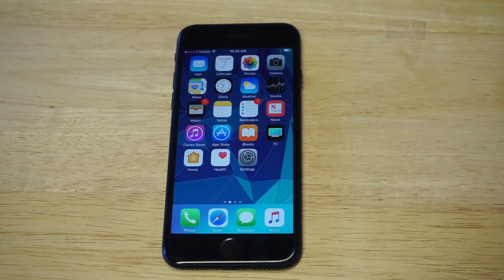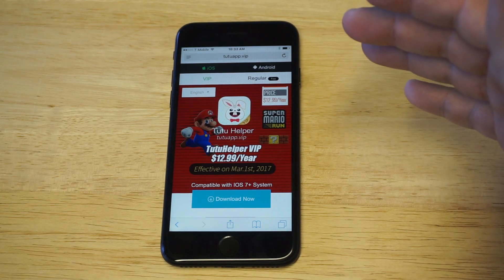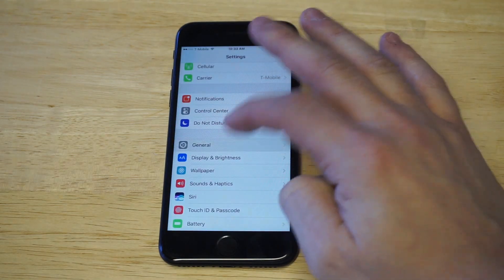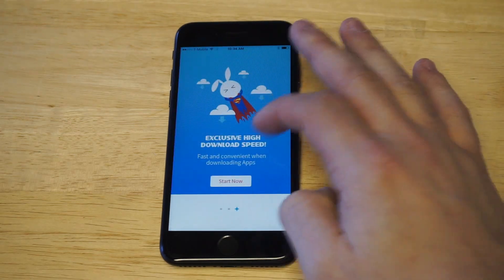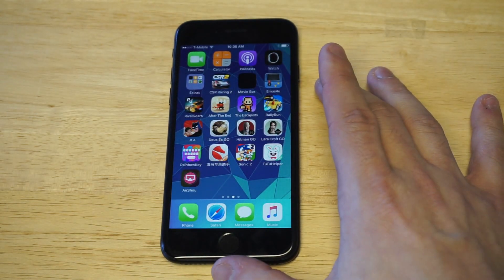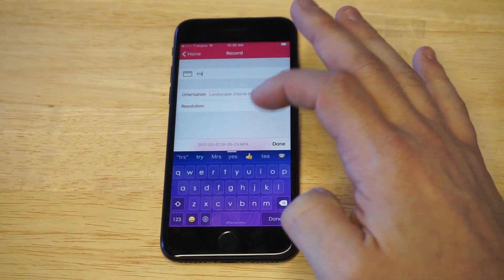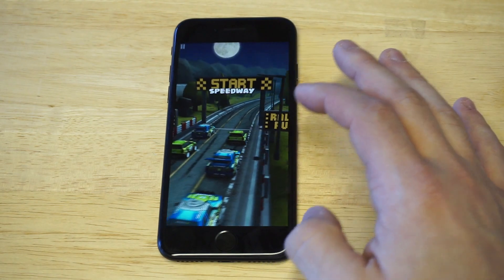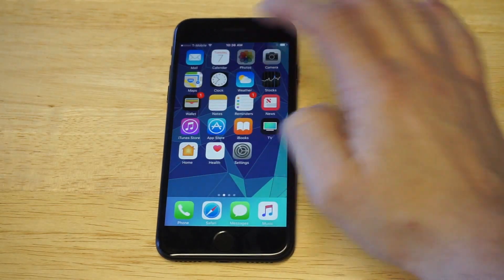How To Record Iphone Screen IOS 10-10.2-10.3 Iphone7/7Plus/6s/6sPlus/6 No Jailbreak - 2017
For How To Record Iphone Screen IOS 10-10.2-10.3 Iphone7/7Plus/6s/6sPlus/6 No Jailbreak - 2017

Then download airshou and follow the instructions above